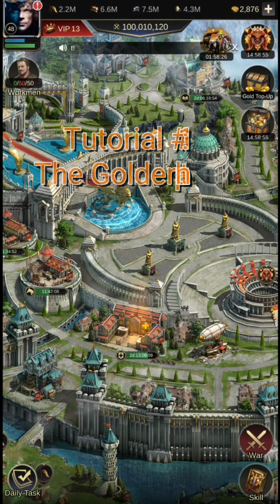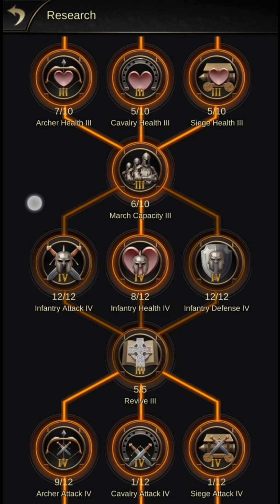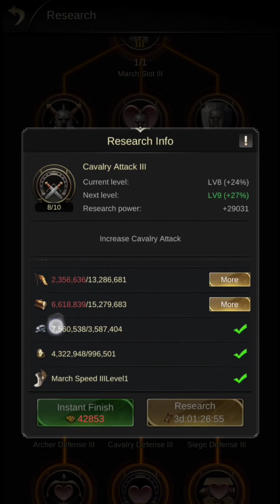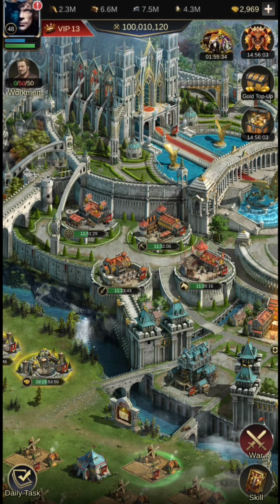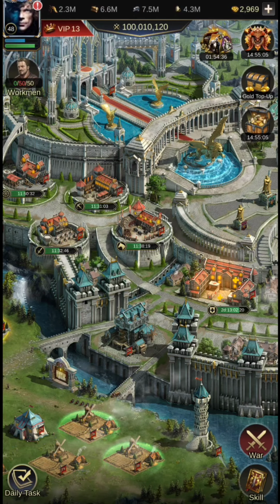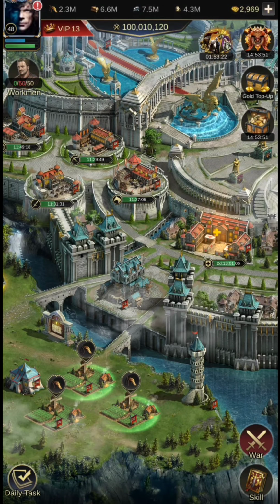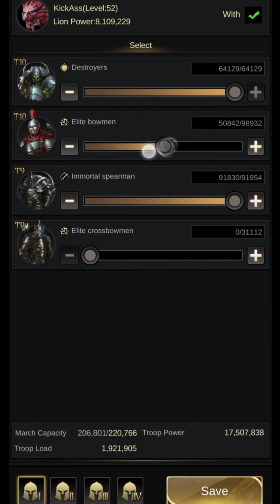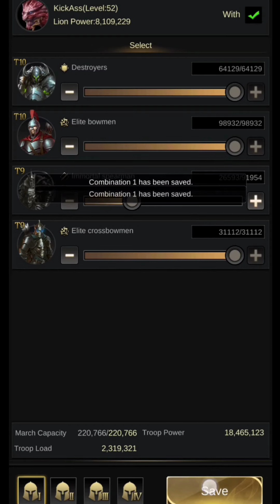Clash of Empire - The Golden path | Tutorial #1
My take on:
1. Research vs Growth
2. Which troops train and how many
3. March formations

I know the title was supposed to be The way of the warrior but I found that The Golden path was more appropriate :-)

Tip # 3: Use invite function
Castles C10-C17 can be invited through invite function to get up to 300k gold and lots of hero shards by the time they reach LVL 30. To be invited go to: 1. Settings - 2. Invite - 3. Accept - 4. Write someone's code (I will appreciate if you use my code: 8RZNA9K3 ). Both the invited and inviting players get the rewards. And you should invite your farms using your own code so that you get rewards every time your farm upgrades.
PS: I still don't think this is a reason enough to rush your castle to C30.